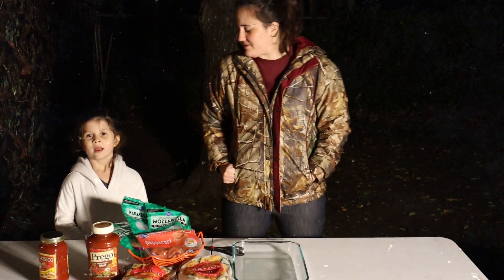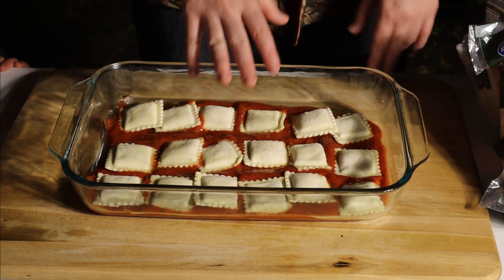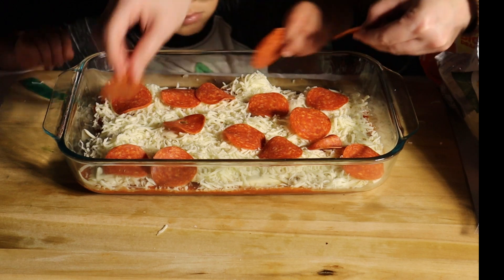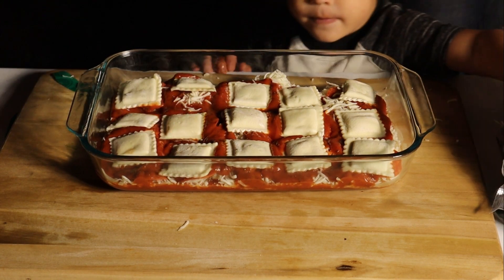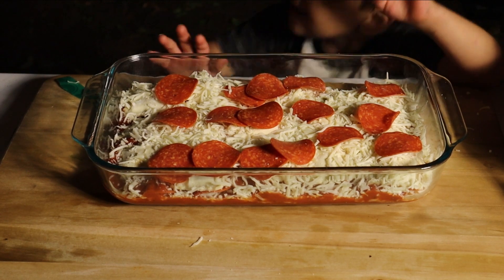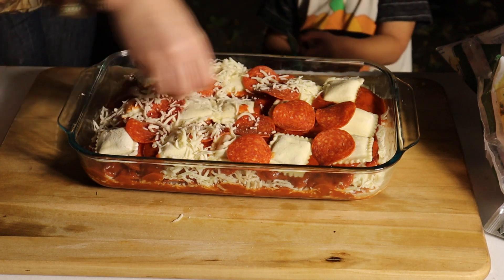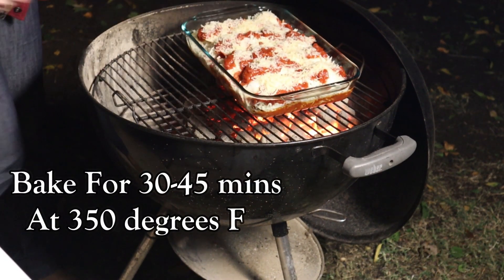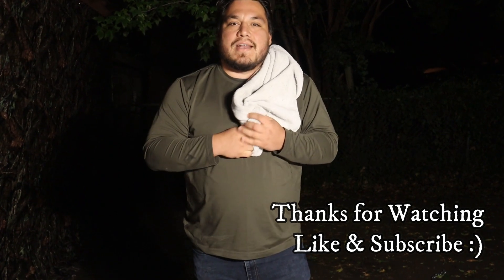FAST EASY DINNER..Ravioli Lasagna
FAST EASY DINNER..Ravioli Lasagna cooked on Weber Grill

Simple Dinner, Only has 4 ingredients, sometimes less is MORE, Give it a try, YOU wont regret it.

Ingredients

--2 bags Frozen Ravioli (We like to do 1 Cheese and 1 Beef)

--Pepperoni (This is a MUST, gives the dish so much more FLAVOR !!)
--45-65 ounces Pasta Sauce(we always like to mix up the flavors, we have even tried one alfredo and one red and it was still DELICIOUS)
---Mozzarella and Parmesan Cheese